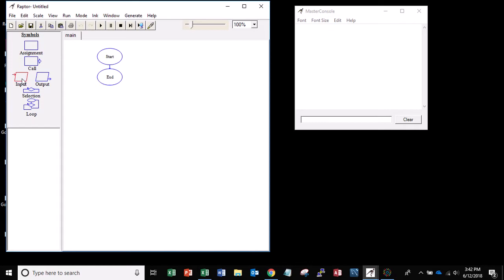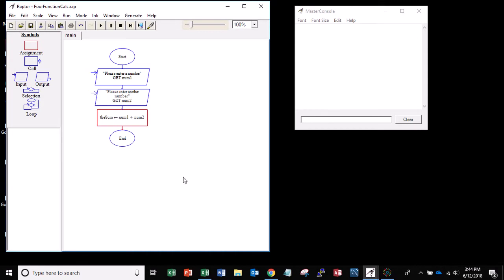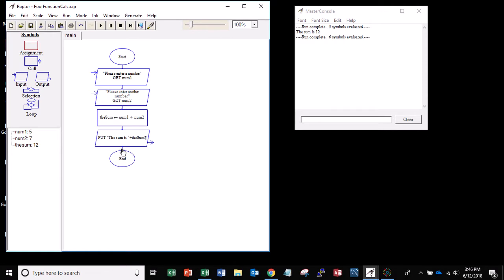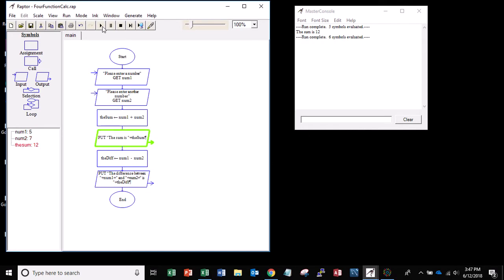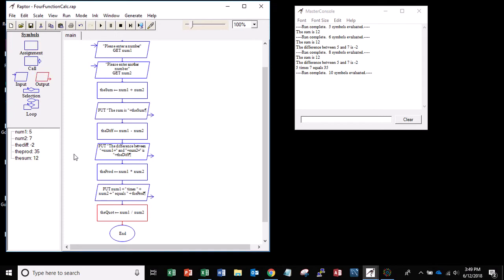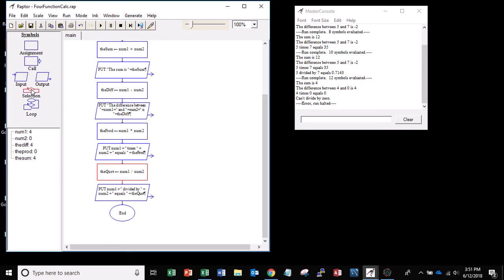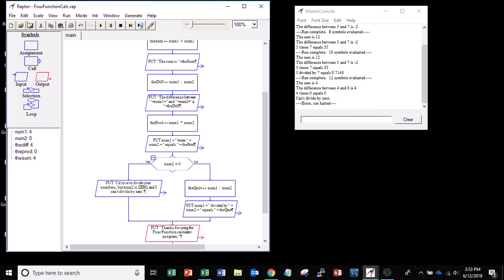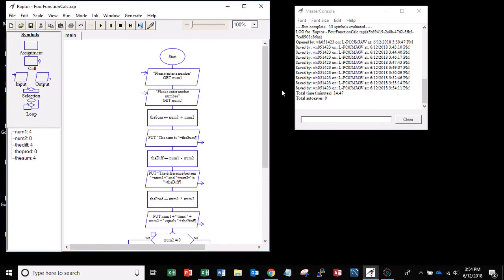Raptor programming pt 2 four function calculator